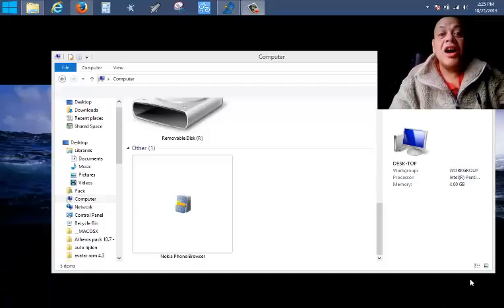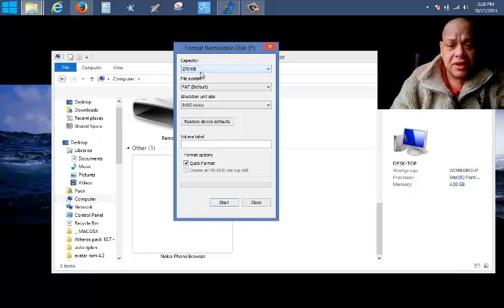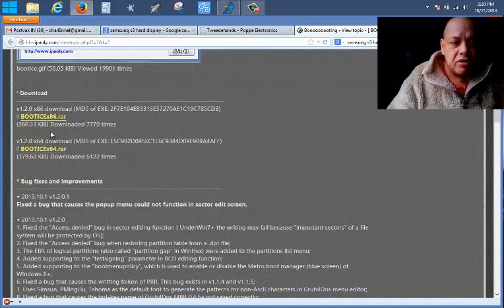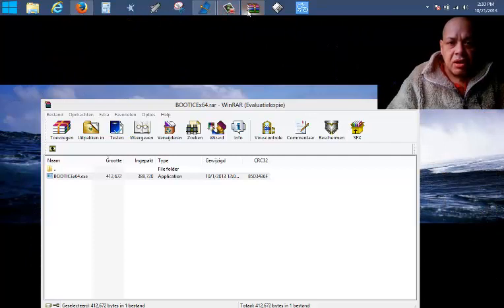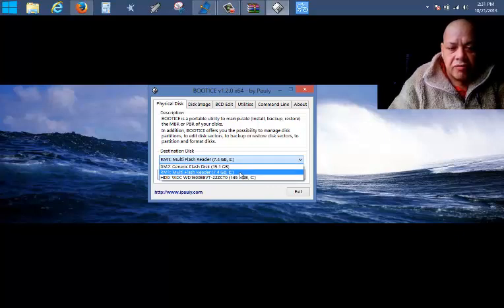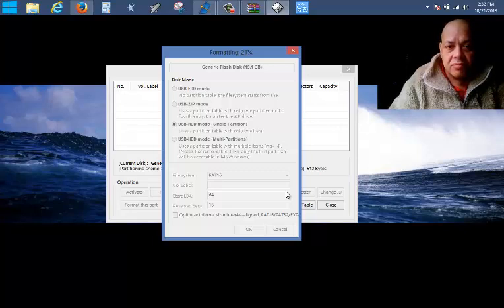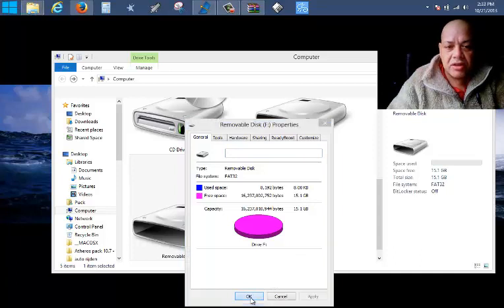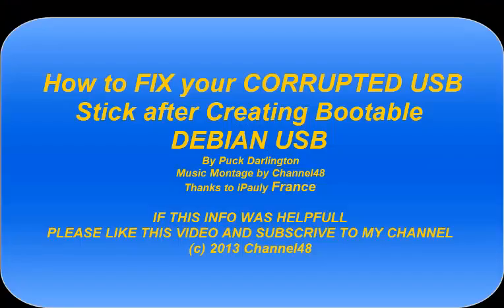FIX your USB Stick after creating a bootable DEBIAN Disc - 2013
Today we are back into LINUX world and in reverse order you get this video first , that will teach you , how to FIX your USB stick that will get corrupted after you created a bootable DEBIAN stick from it with Power ISO , cause UNETBOOTIN cannot do it ..

Anyway in my case a 15.1GB drive ended in beeing a 276 mb stick
You are dealing now with a stick with a wrong capacity ..and that need to be fixed real fast..before daddy or mom gets back home ...right?

What happend?

It's just the partition that DEBIAN uses and creates so it shows a wrong capacity so let's fix it real fast , Under 3 minutes.

In this video we will learn that iPAULY my friend from FRANCE is the magic
to astonish this FIX..

In the video and on the page of the link  you will also see that there are 2 versions a x86 and a x64 so choose your flavour and hell yeah it runs fine in WINDOWS 8.X

Follow instructions in the video to fix your precious drive back to her full capacity

Video idea and production by Channel48
Music of course by Darlington studio Groningen
(c)2013

SHARE this INFO please.